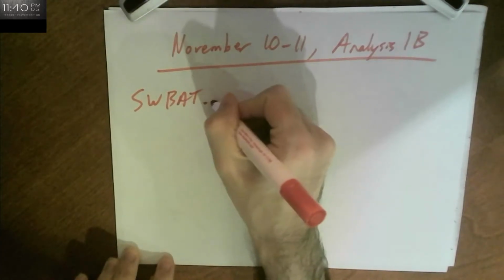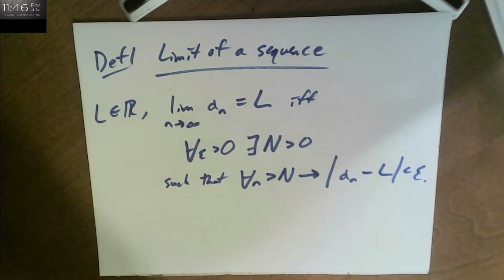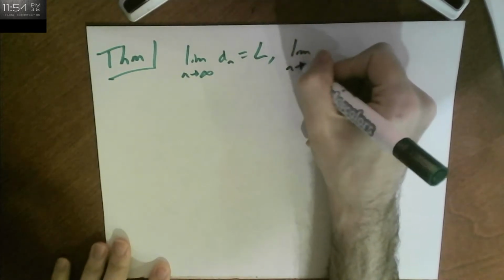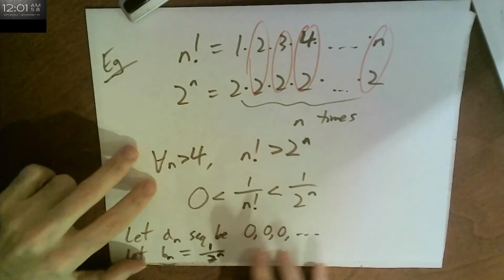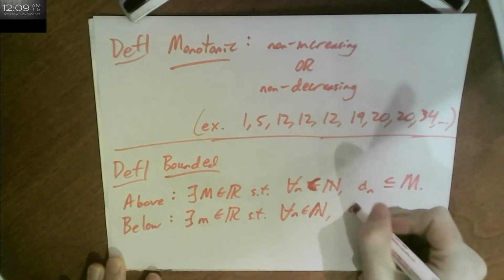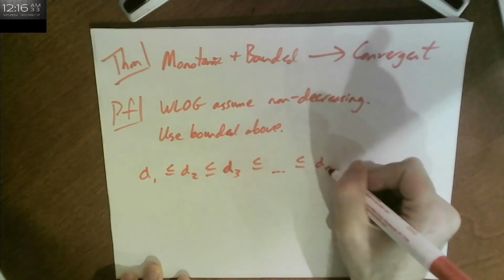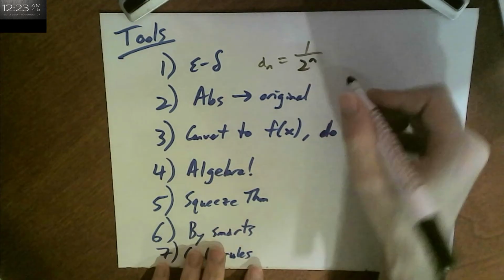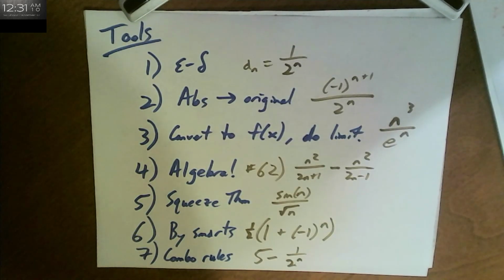Analysis 1B, Sequences (9.1), Nov 10 - 11